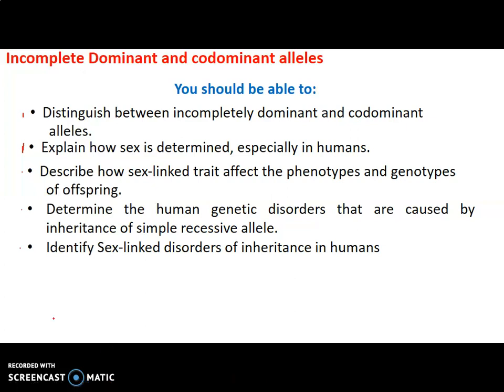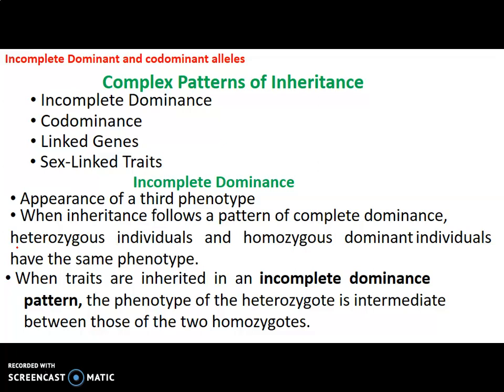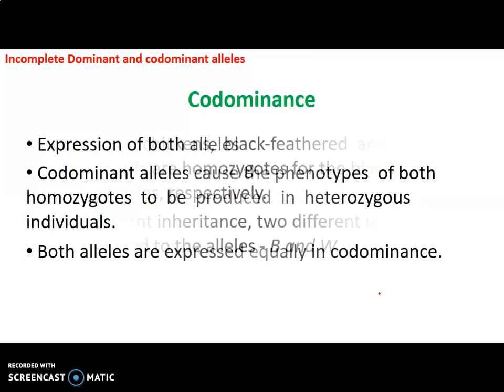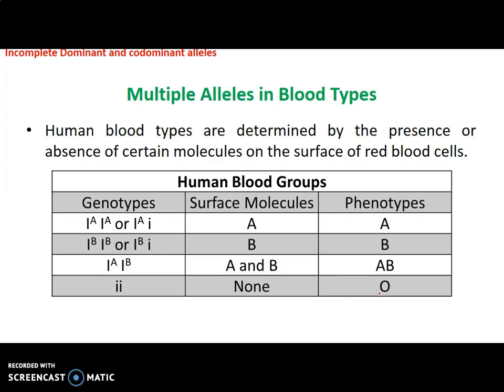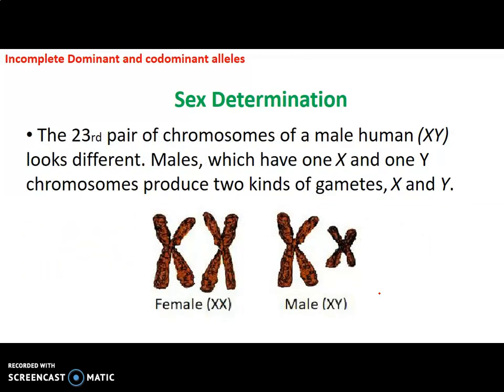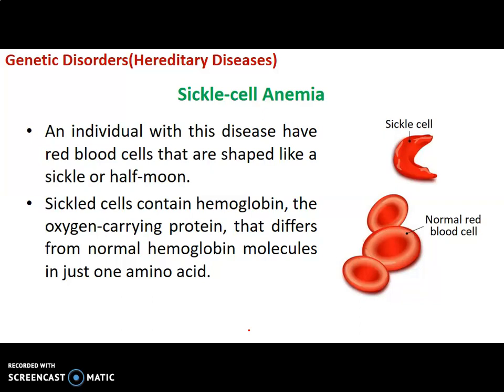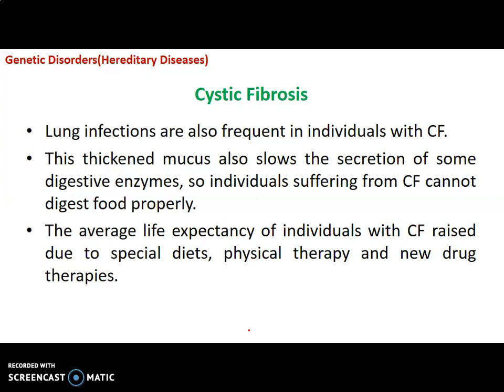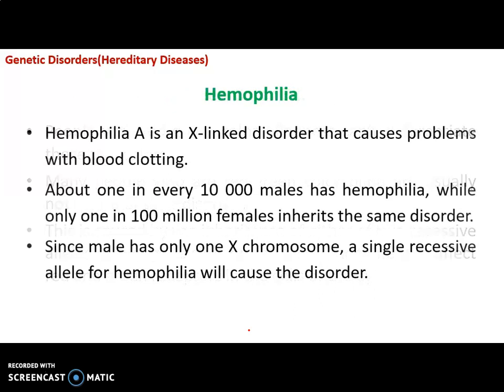Co-dominant and Incomplete dominance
Description of co-dominant alleles, incomplete dominant alleles, sex determination, sex linked disorders and genetic disorder.